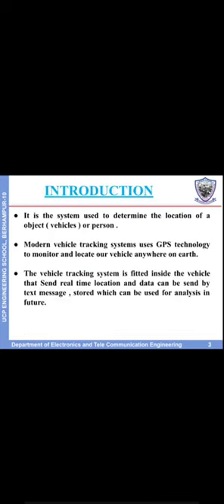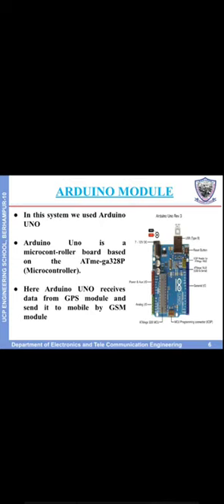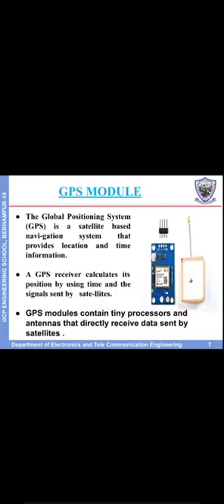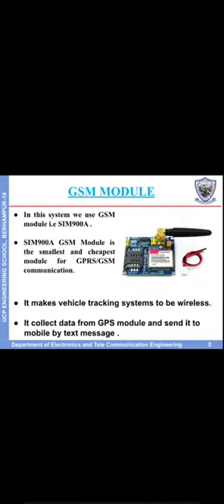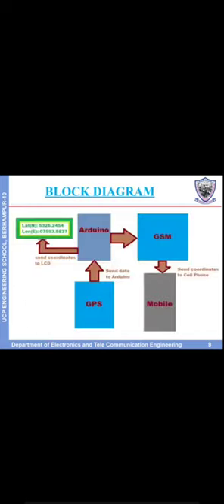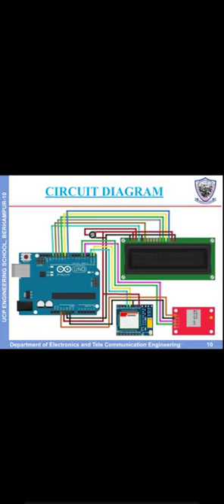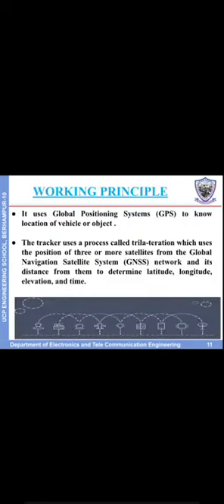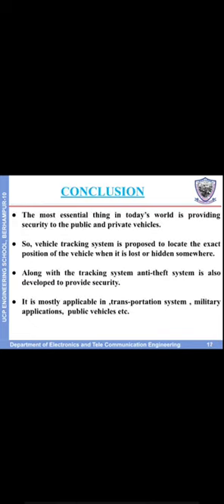L19012003012 -IOT BASED VEHICLE TRACKING SYSTEM